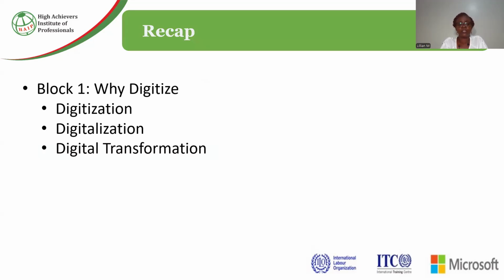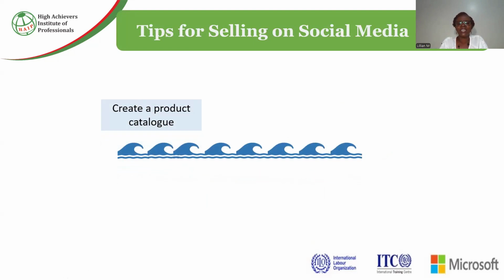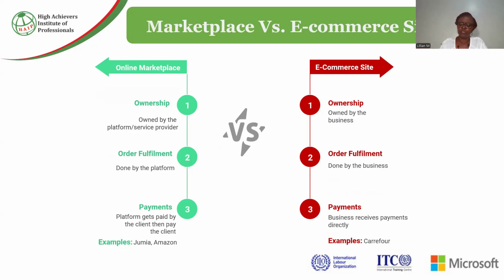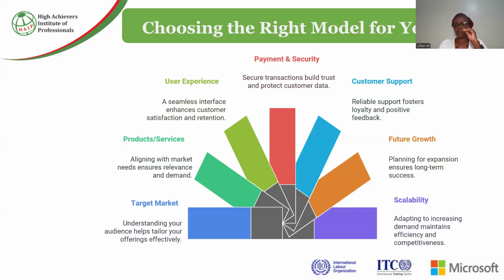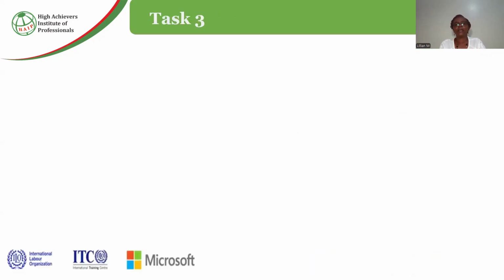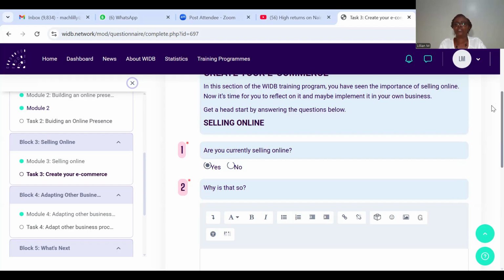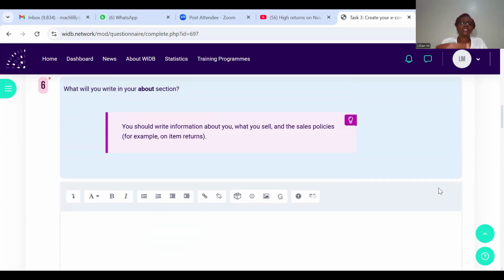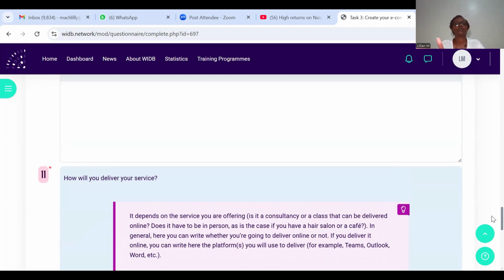WIDB Cohort 4 Module 3